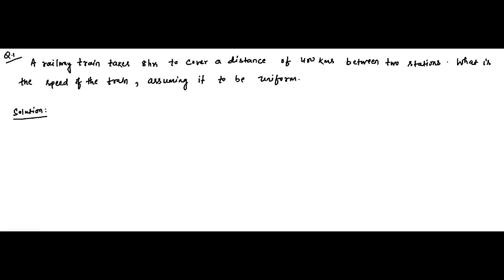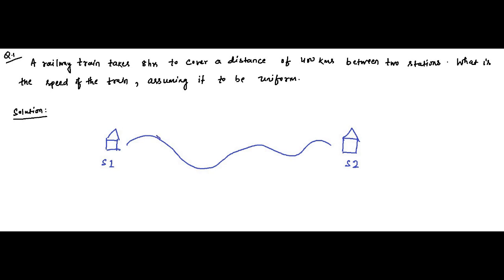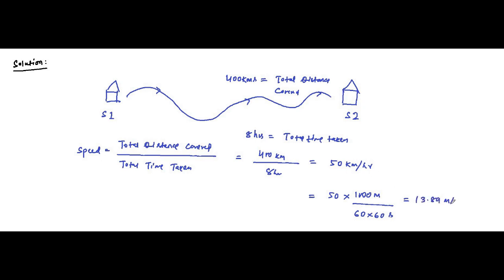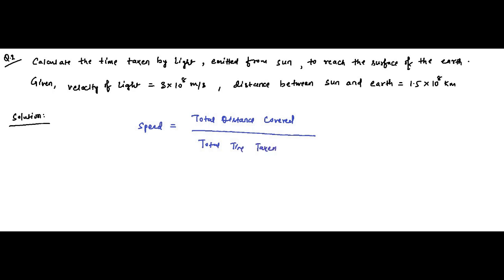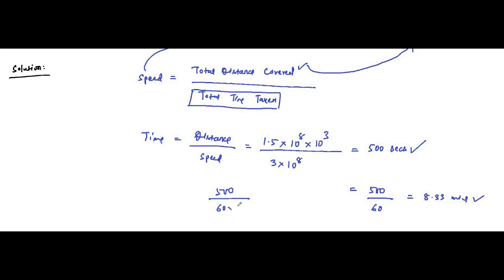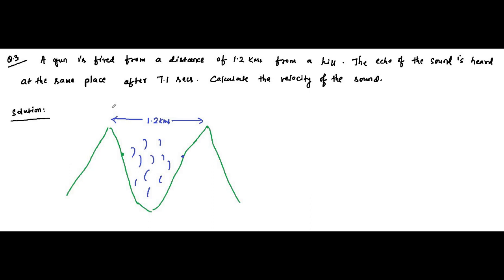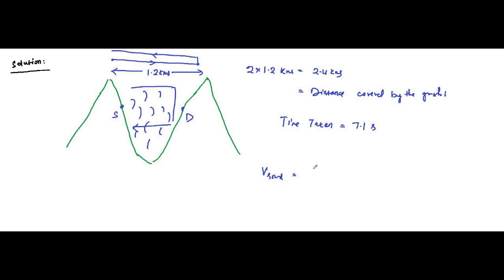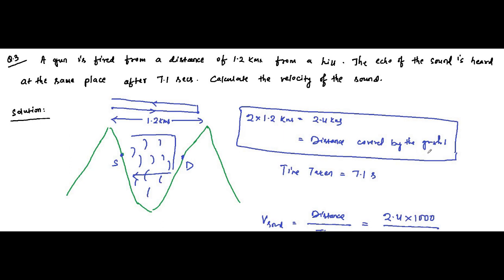Motion In A Straight Line | Questions 1| Mechanics